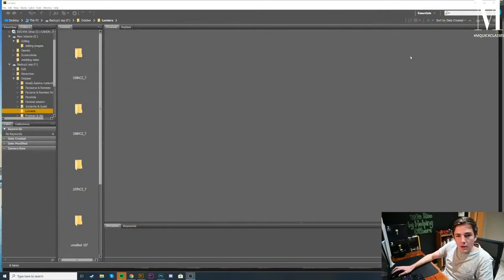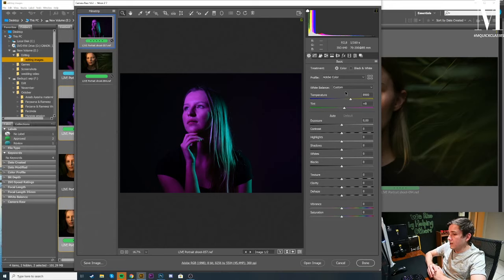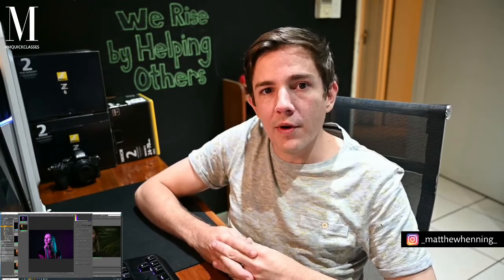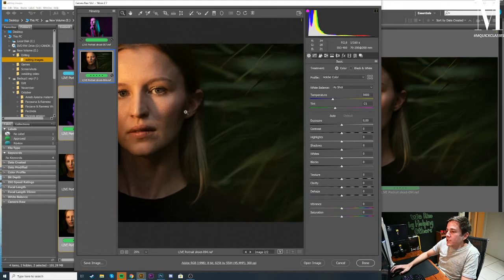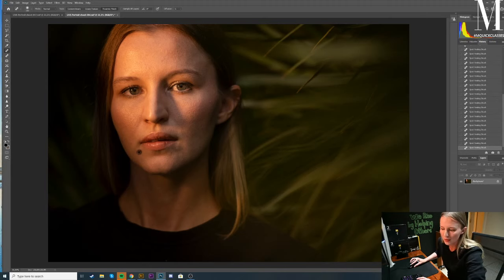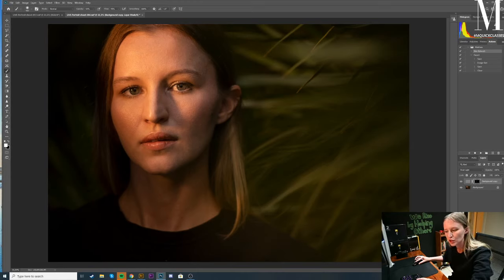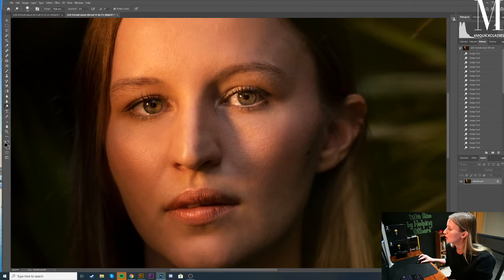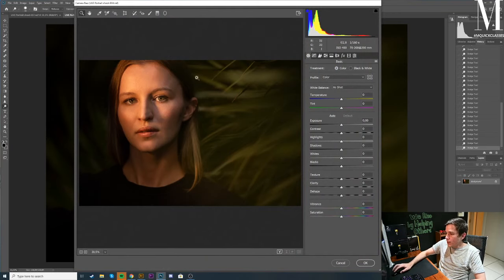MQuickClasses episode 03 - Basic editing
Basic photo editing with Photoshop